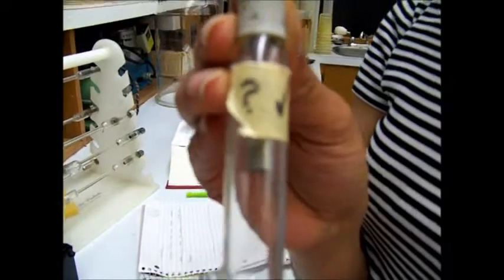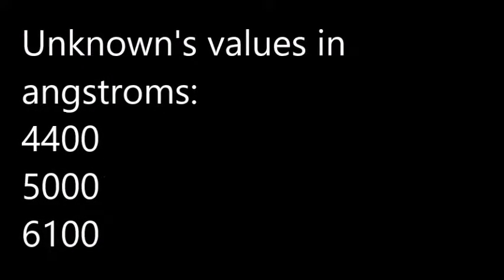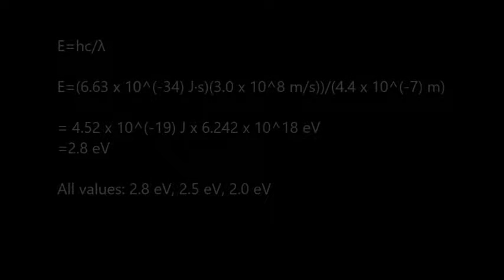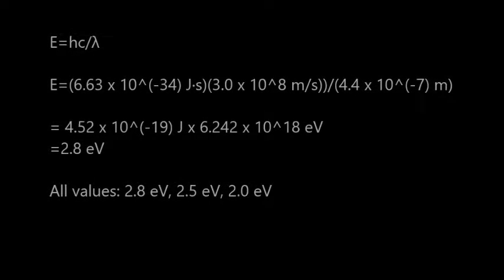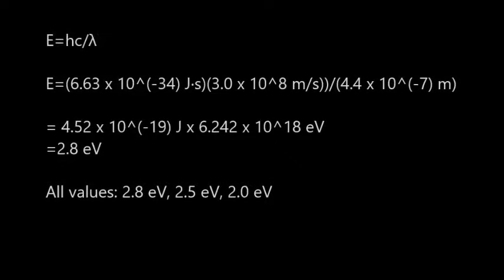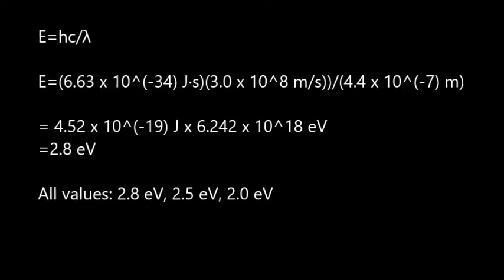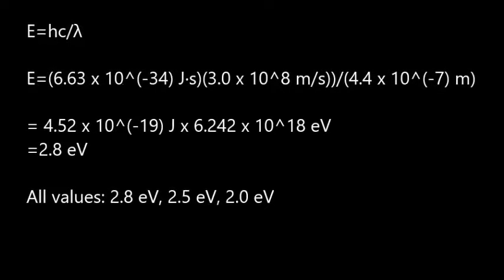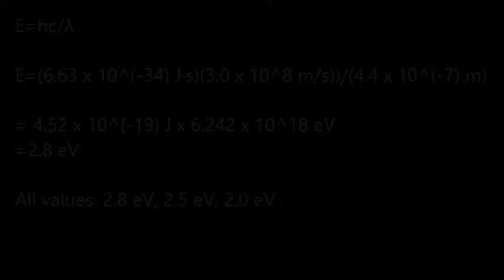McMaster Internship - Krithika Srikanth - Spectroscopy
Energy, Wavelengths and Electron Transitions

so I can recieve an internship at McMaster!